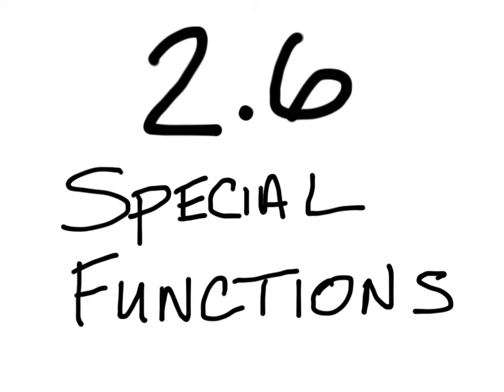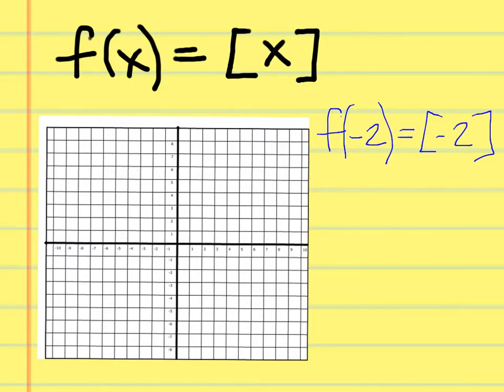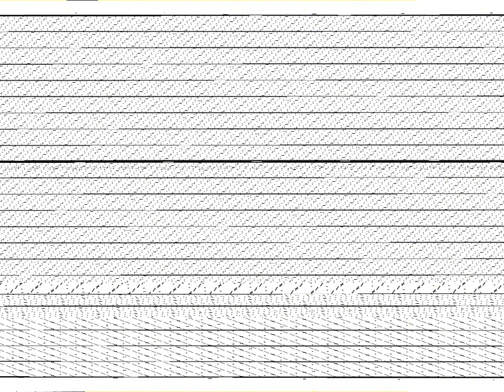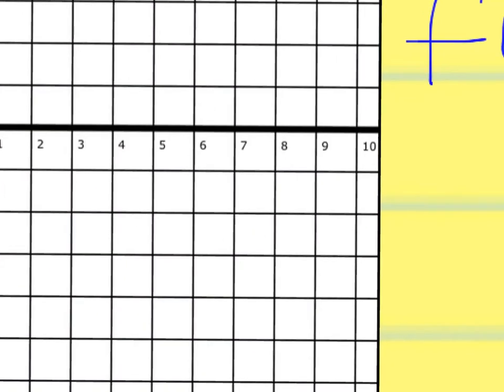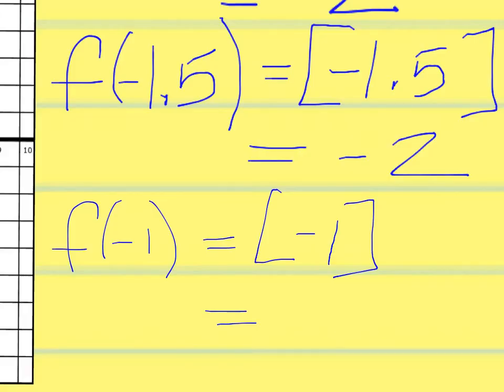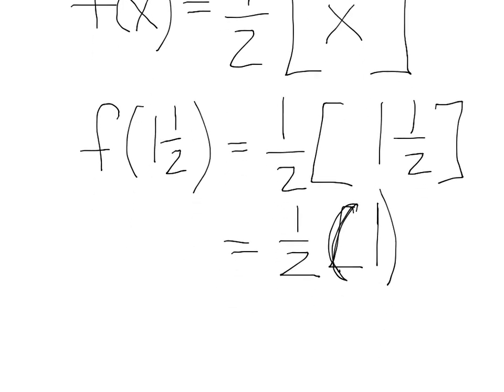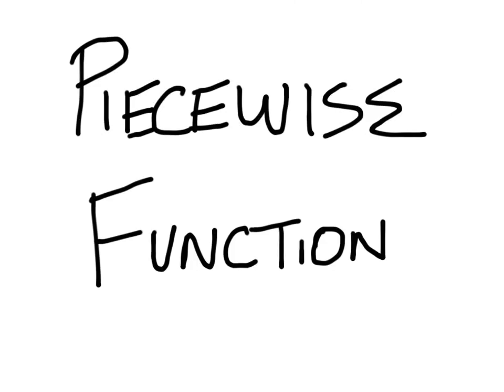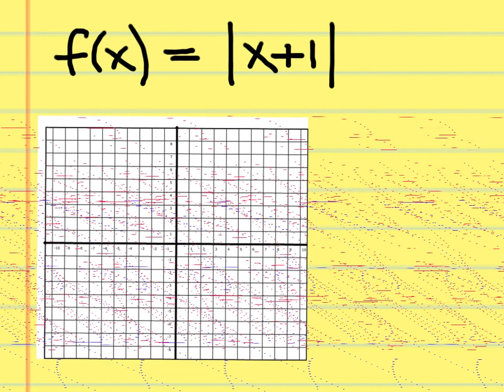9-15-14 Algebra 2 3rd Period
2.6 Piecewise, Absolute Value and Greatest Integer Functions